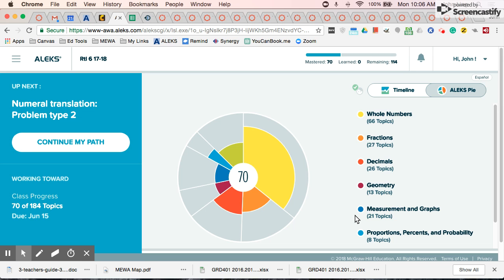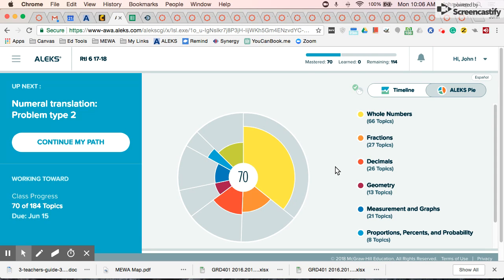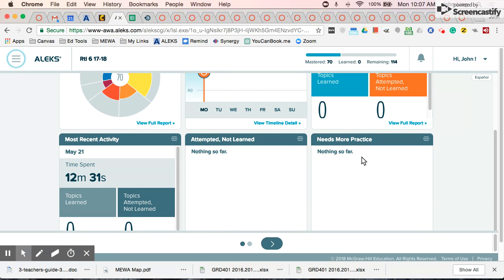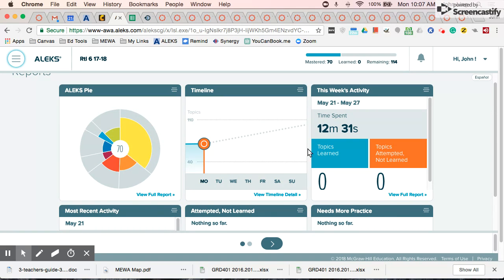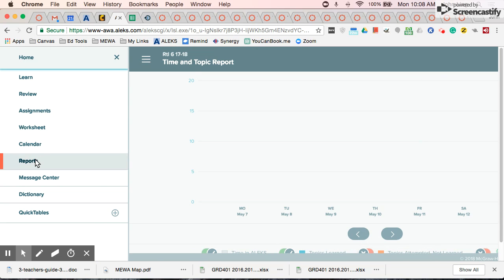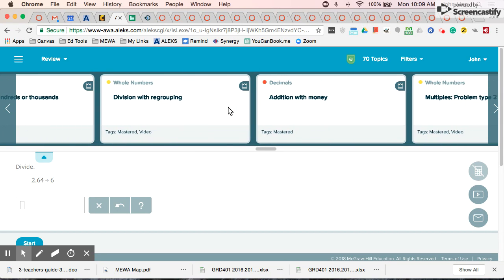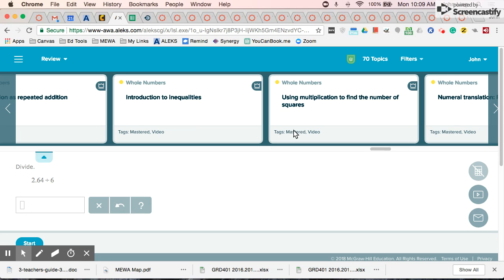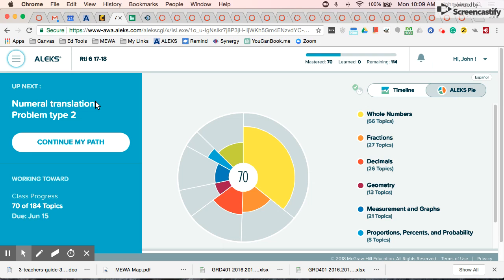Cool things you can do from the menu button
How to review learned topics, topics you may have lost during last Knowledge Check, and how to see your activity in ALEKS.